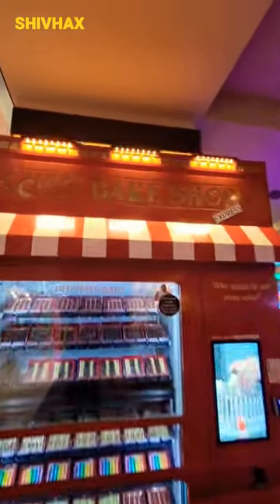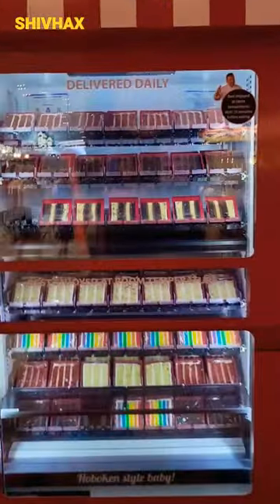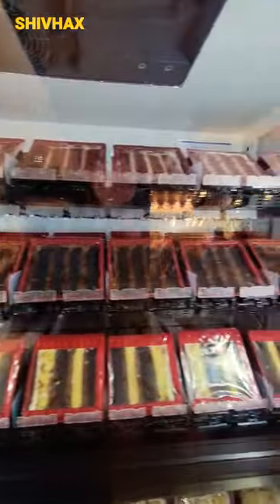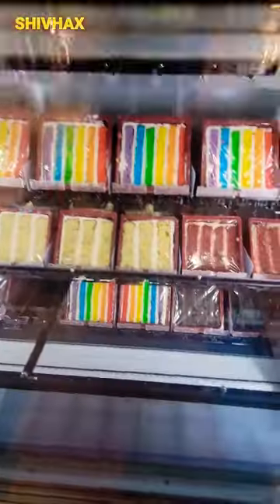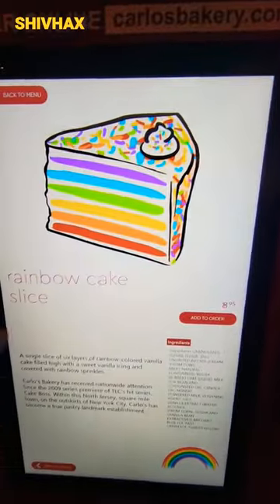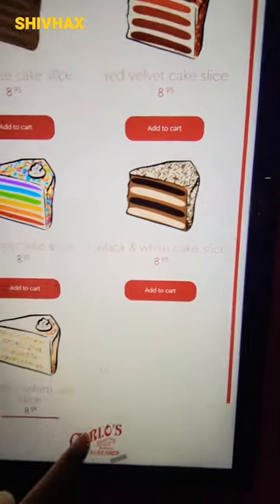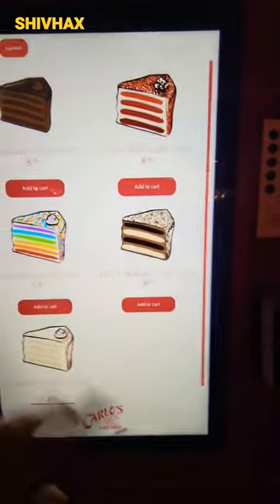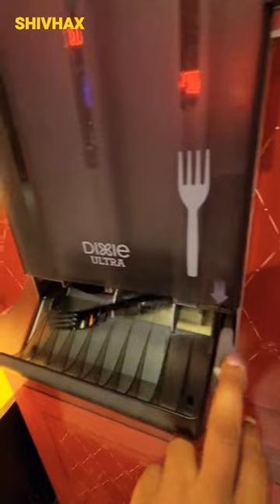First Cake Vending Machine In Las Vegas!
ShivHax